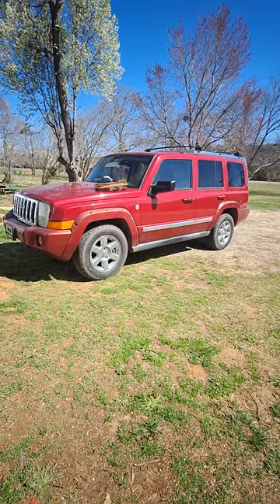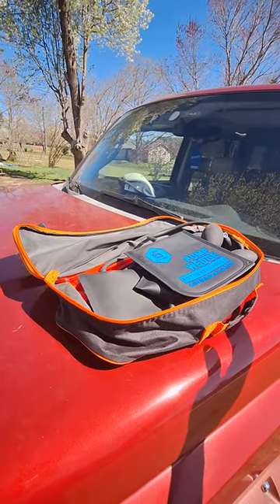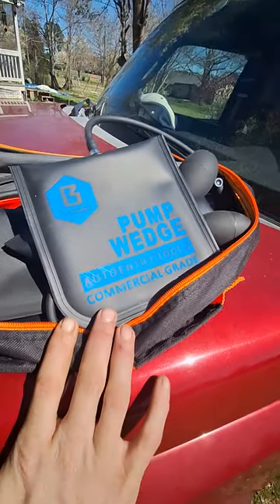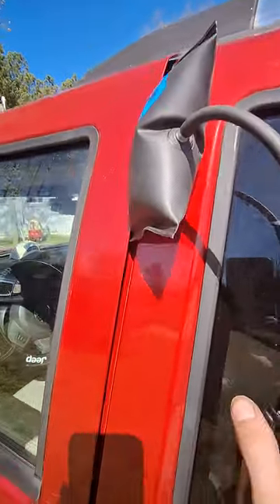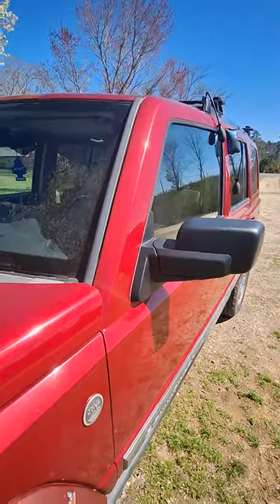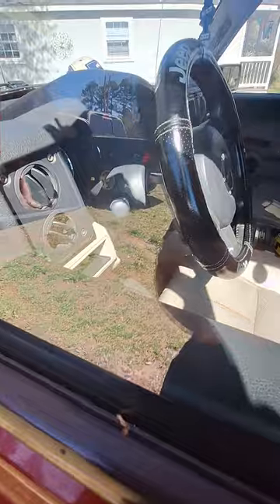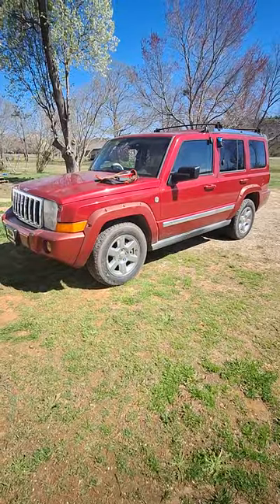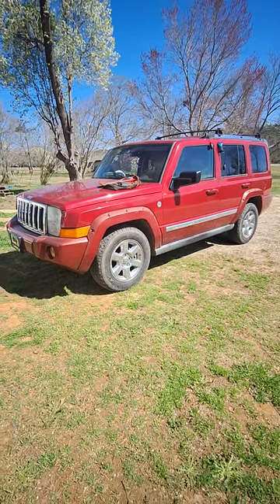This Tool Kit Will Save You Hundreds If You Accidentally Lock Your Keys Inside Your Vehicle!